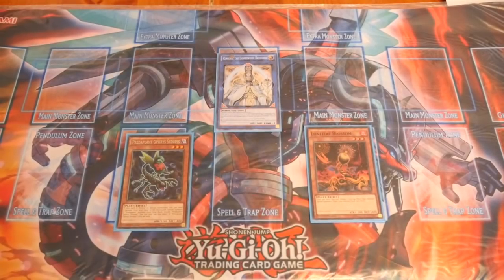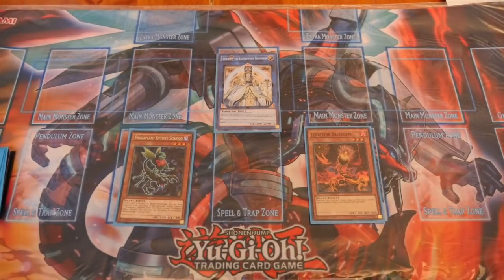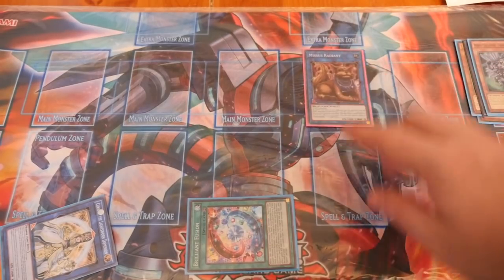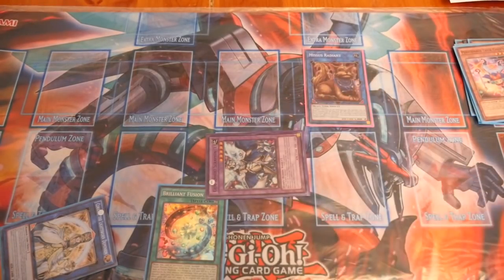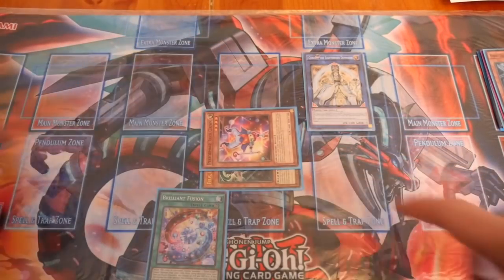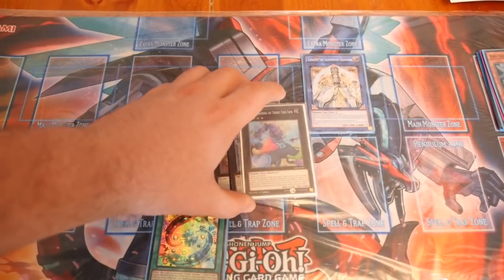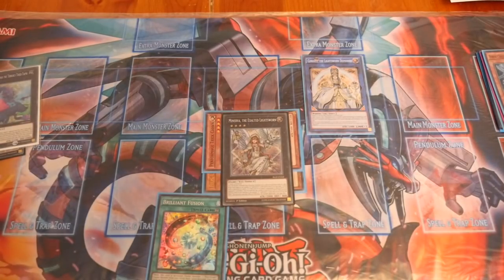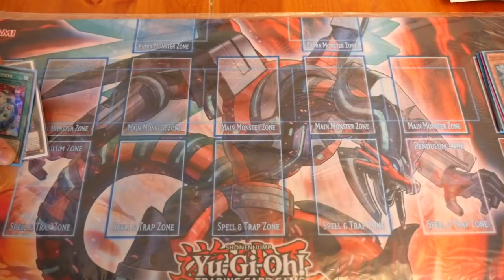YUGIOH NEW Lightsworn 1&2 Card Combo